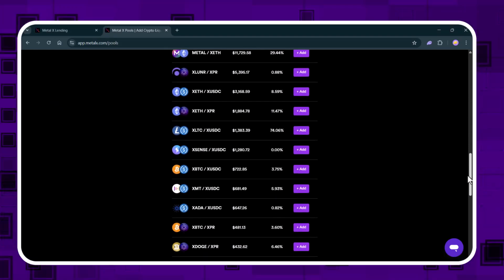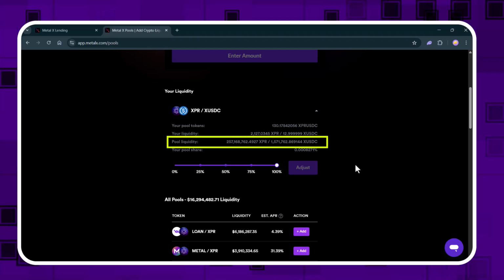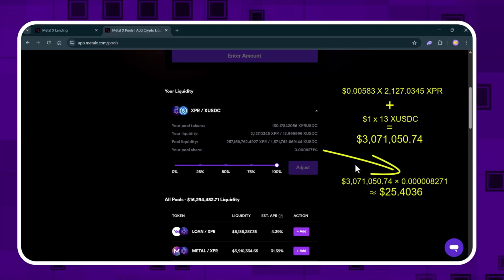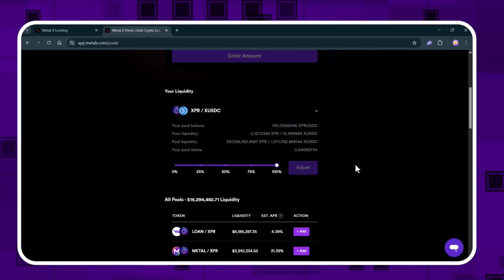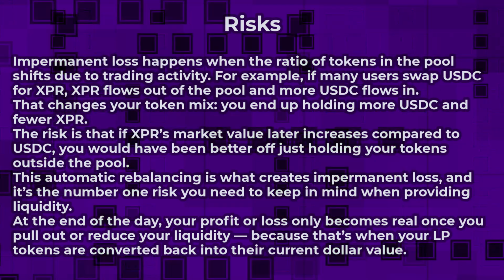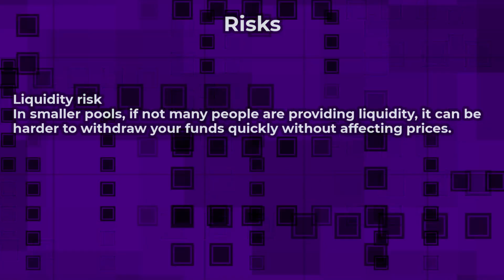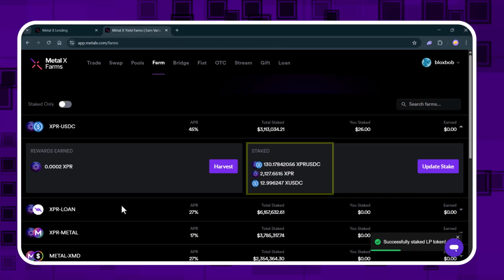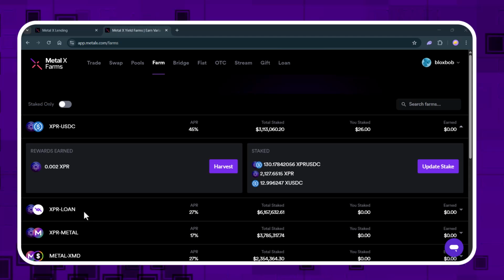Metal X Liquidity Pools & Farming Series Part 1 / Basics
Welcome to the very first episode of our Metal X Liquidity Pools & Farming series!
In this video, I’ll walk you through the basics of liquidity pools, explain the key risks like impermanent loss, and show you step by step how to:

✅ Add liquidity to the XPR–USDC pool
✅ Understand your LP tokens and pool share
✅ Calculate the value of your pool position
✅ Stake LP tokens in Farming to earn additional rewards
✅ Harvest your farming rewards and manage your positions

📌 What you’ll learn in this video:

What liquidity pools are and how they work

How LP tokens represent your share of the pool

How the value of LP tokens changes over time

The risks of liquidity pools (impermanent loss, volatility, etc.)

How to stake LP tokens in farming for higher APY

How to claim rewards with the “Harvest” function

Always do your own research and never invest in anything you don’t fully understand.

00:00 Intro
00:05 Disclaimer
00:23 Episode Start
00:59 Start Pool
01:46 Pool Values
02:01 LP Tokens Explained
03:32 Risks
03:41 Impermanent Loss
04:28 Smart Contract Risk
04:45 Market Risk
04:59 Liquidity Risk
05:09 Risks Recap
05:27 Farming
05:45 Update Stake
06:07 Staking Values Explained
07:04 Outro